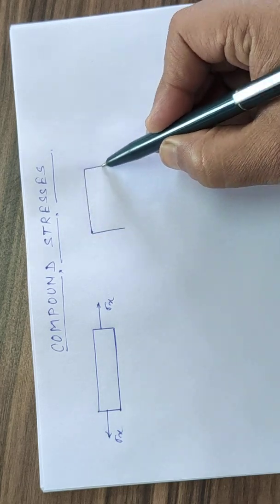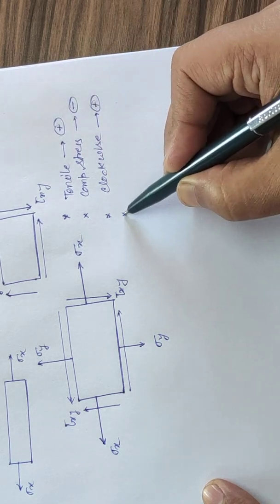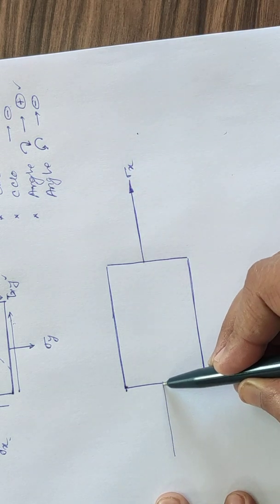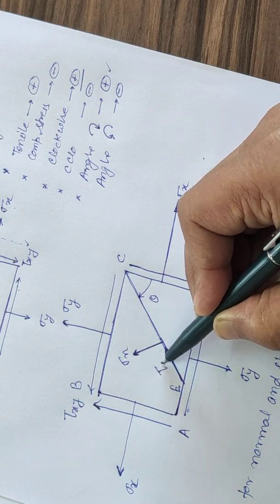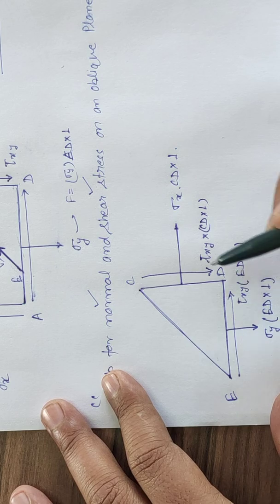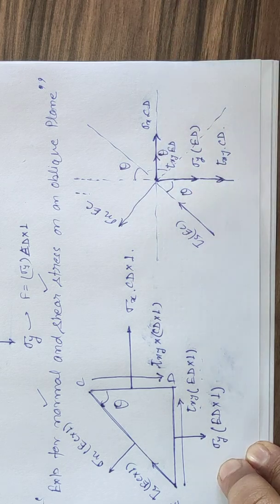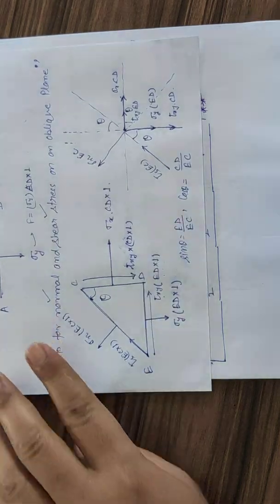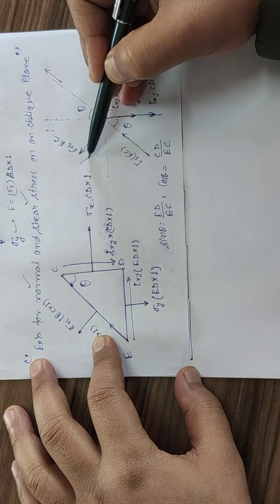Strength of Material (Lecture 7)